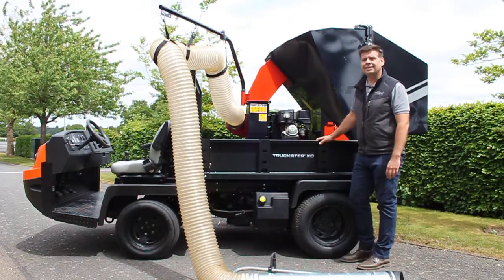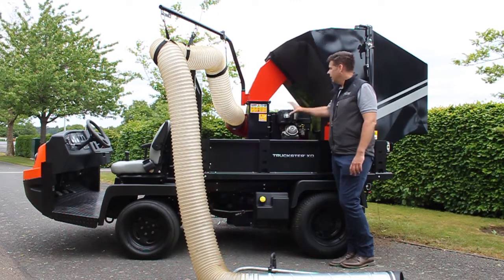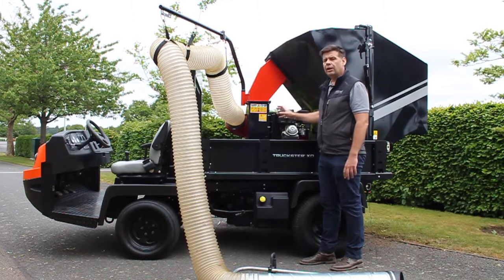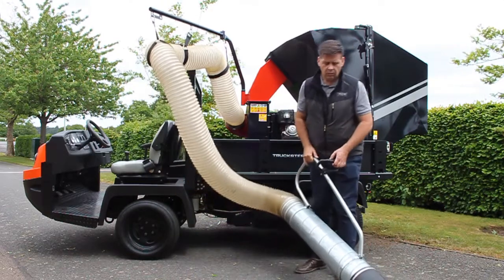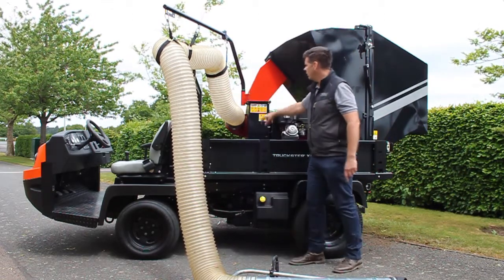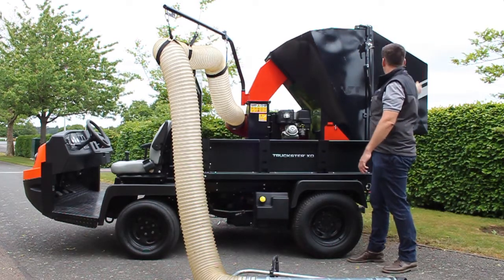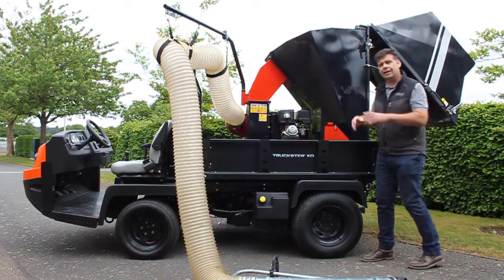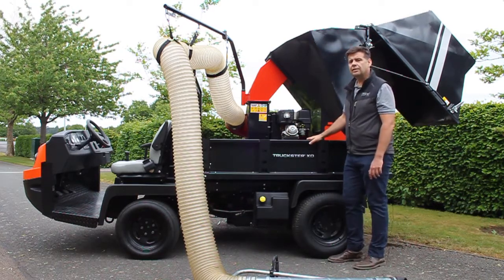TRILO T1 Independently driven suction unit